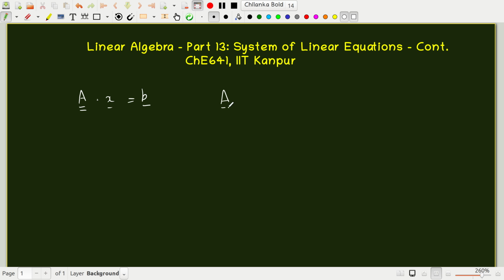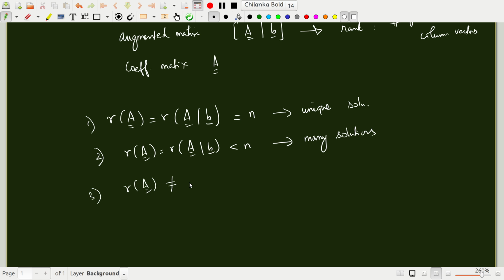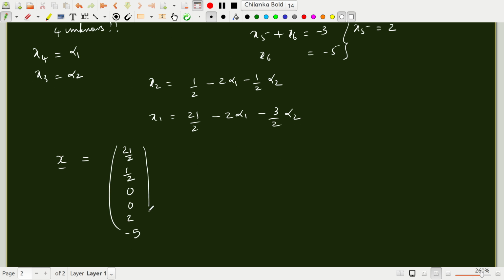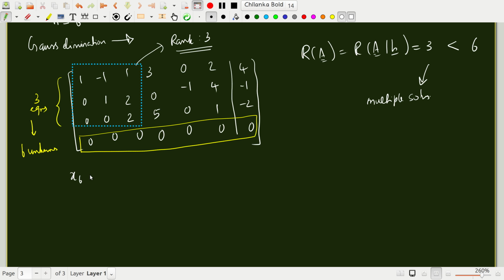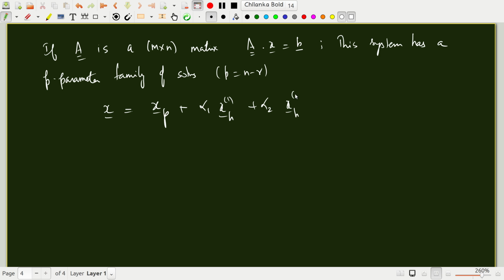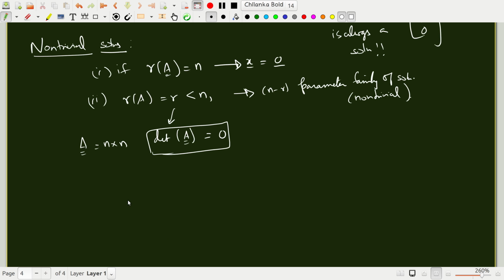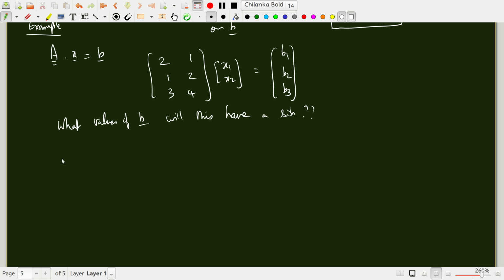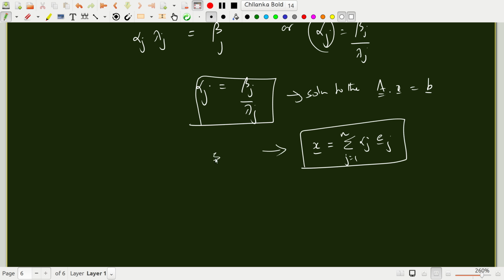Linear Algebra - Part 13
System of Linear Equations: Solvability using Fredholm's alternative. Solution using eigenvector expansion.